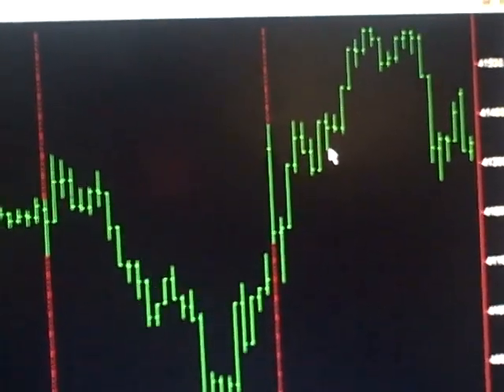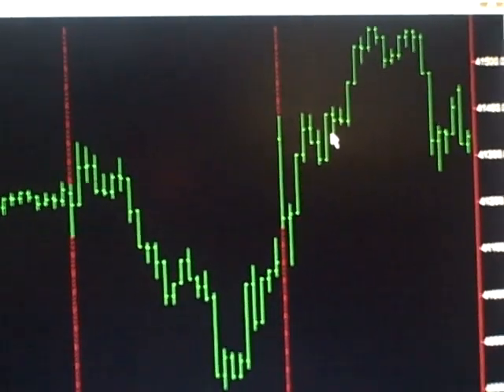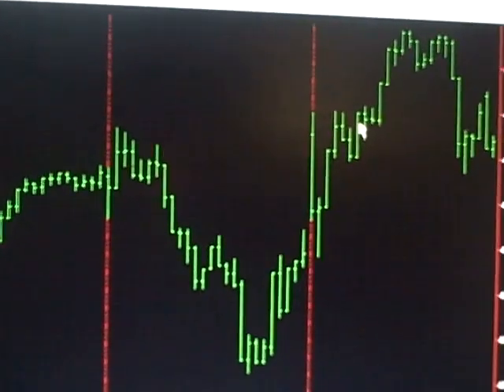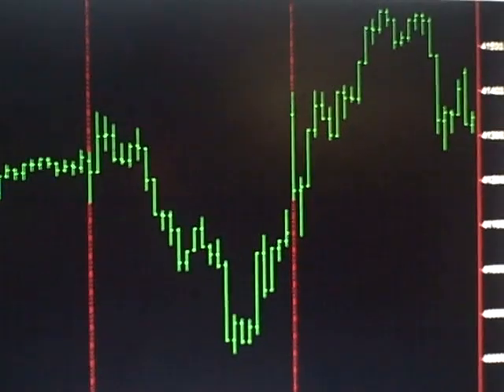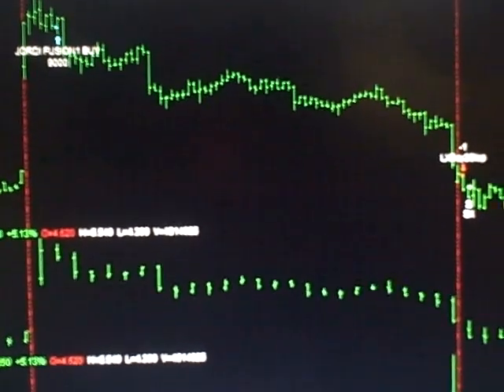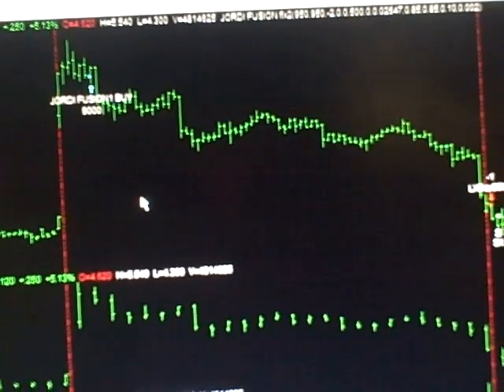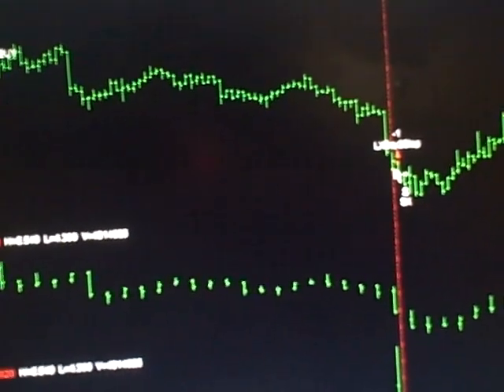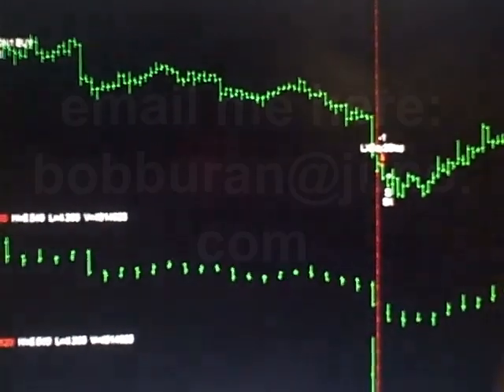Today Stock Market